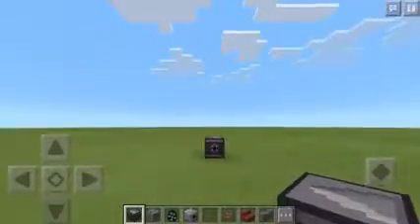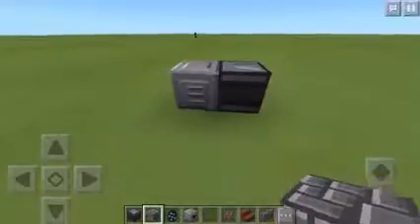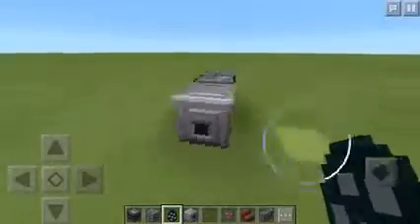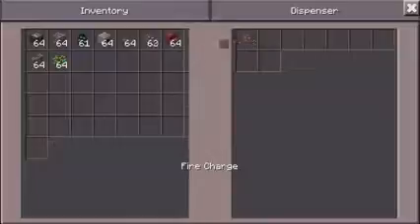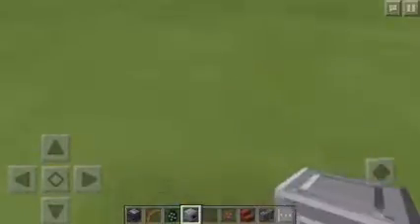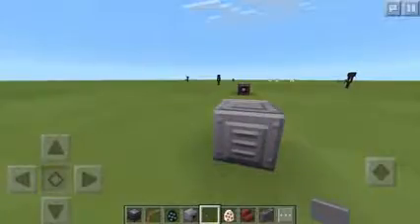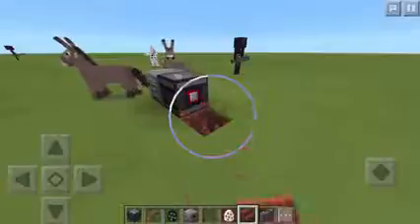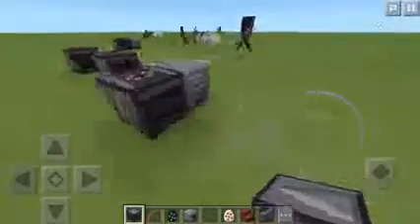Minecraft pe how to use observer